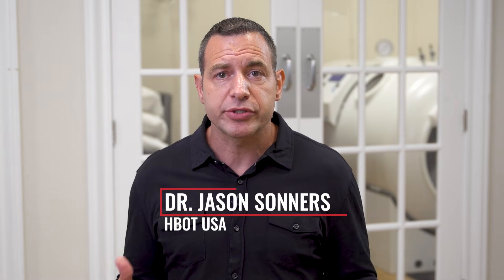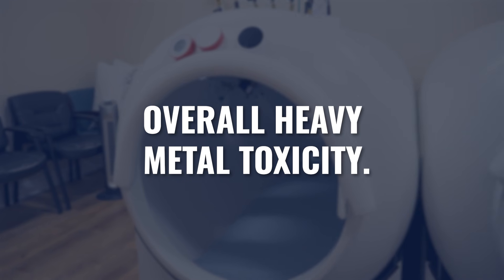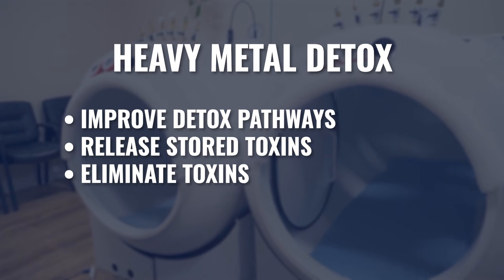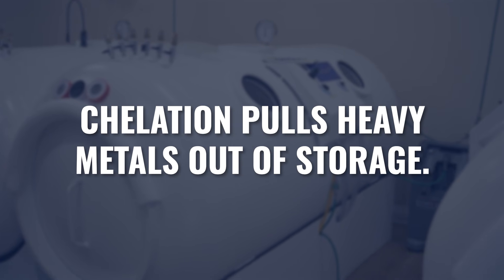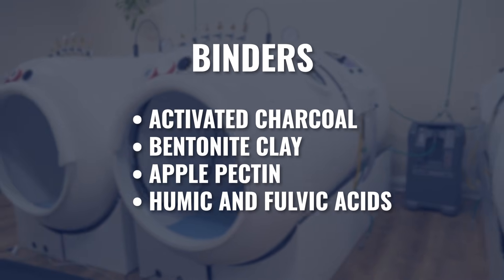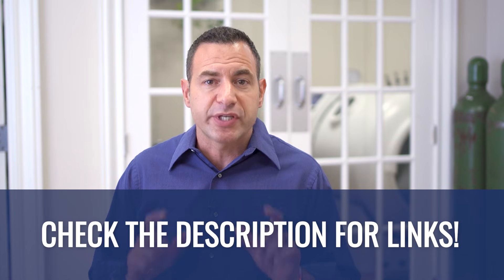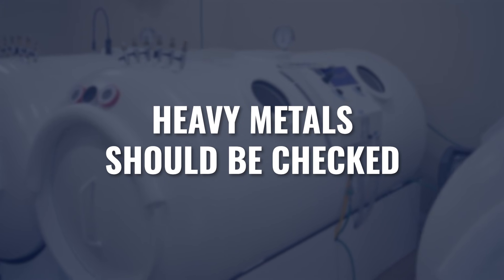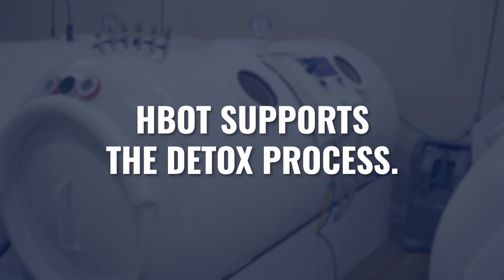The Best Strategy for a Safe Heavy Metal Detox And Where HBOT Fits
Heavy metal detox is not like a quick colon cleanse, and doing it the wrong way can make your symptoms worse.

In this video we’ll cover the best strategy for a safe heavy metal detox and show you where hyperbaric oxygen therapy (HBOT) fits into the process.

Rather than focusing on a single supplement or an unrealistic and aggressive protocol, this approach looks at detox pathways, timing, pacing, and how to best support the body without pushing it too hard.

We’ll discuss:

► Why most heavy metal detox protocols fail
► The 3 phases of a safe and effective heavy metal detox program
► Why detox pathways must be supported before chelation
► How HBOT can support liver, kidney, gut, and skin detox systems
► When to increase or decrease HBOT during a detox program

Whether you're a practitioner designing detox protocols or someone dealing with heavy metal toxicity, this video will help you understand the proper framework for safe and effective heavy metal detoxification using hyperbaric oxygen therapy.

OTHER RESOURCES

► New to HBOT? Learn to use it safely and effectively with our basic course that covers everything you need to get started
► Grab my new textbook, The Art And Science Of Hyperbaric Medicine
► If you’re looking for more information about how HBOT works, the benefits of HBOT, etc. grab my book Oxygen Under Pressure

CHAPTERS:

00:00 The best strategy for heavy metals detox
01:22 Testing for heavy metals
02:43 Detox pathways
03:54 Steps to detox heavy metals
04:54 Chelation
06:47 Where does HBOT fit in the heavy metal detox process?
09:40 If urine testing shows increased levels